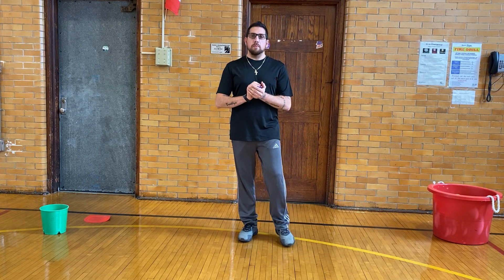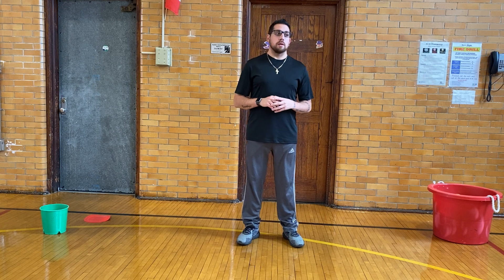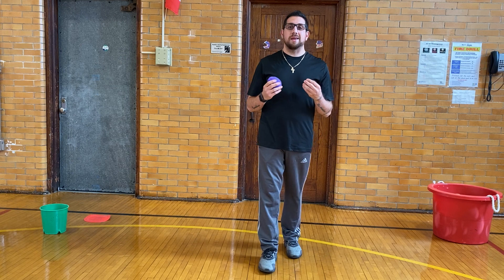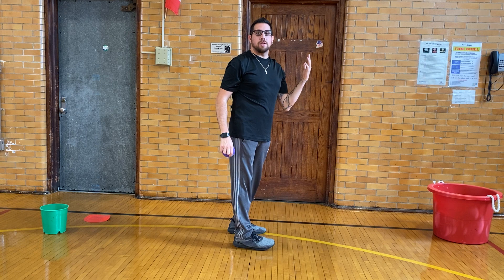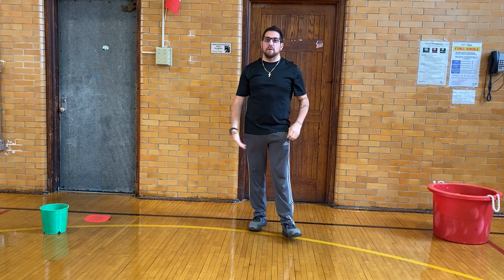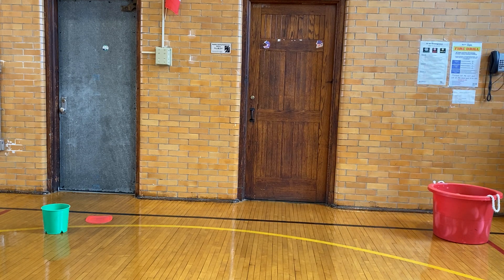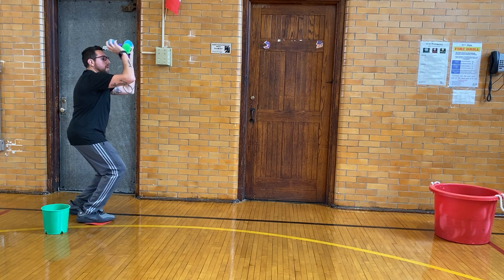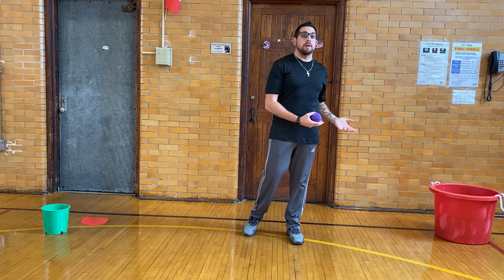Basketball shooting game for kids- Mr. Vasile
Equipment:
1) 5 soft objects you can use to shoot (soft balls, balls of socks, little stuffed animals, ect)
2) A marker to stand on (a mat, rug, towel, ect)
3)  Something you can shoot your object into (a bin, a basket, a empty garbage pal, a box, ect)

Steps to overhand throwing:
1) Bend your knees (for momentum)
2) Arms up (for accuracy)
3) Jump & Shoot (for power)

Game 1:
Using your 5 soft objects, How many can you shoot into your basket?
Rules
Shoot all 5 of your soft objects into the basket one at a time. After you shoot all 5 objects that is the end of round number 1. You need to collect all 5 of the objects that you shot so you can start round number 2. After you shoot all 5 objects make sure you collect them all so you can start round number 3. See how many times you can make them into your basket!

Game 2:
For this game we need to set a timer for 1 minute.
How many of your soft objects can you shoot into your basket before time is up?
Rules
Once the timer starts you will shoot each of your soft objects one by one into the basket. After you shoot all five objects hurry up and collect them so you can keep shooting to make a point. Keep score of how many points you have. because once the minute is up the round is over